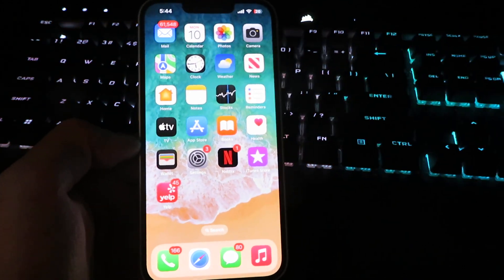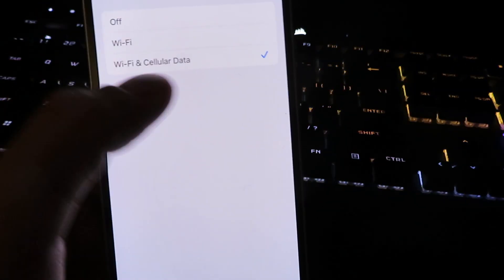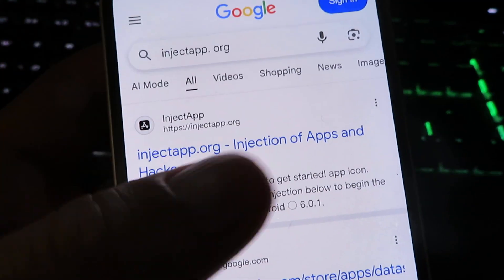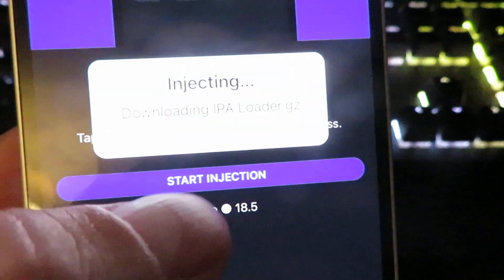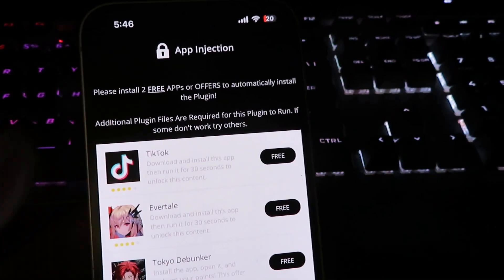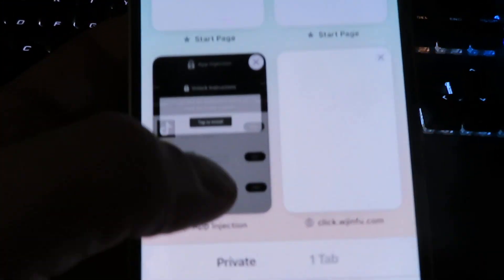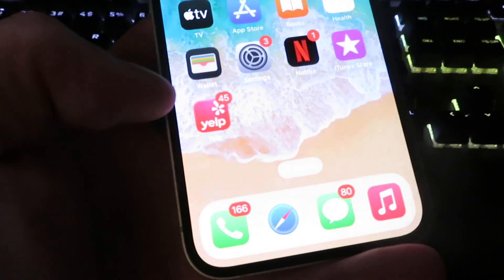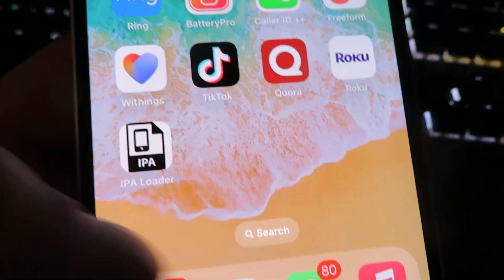How To Install IPA File On iPhone - Step By Step Guide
In this video I'll show you How To Install IPA File On iPhone.